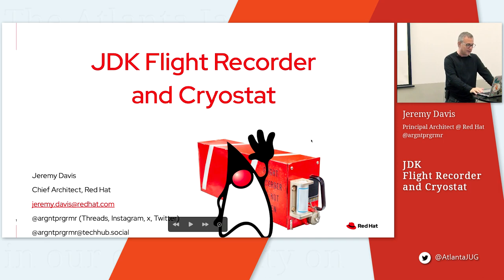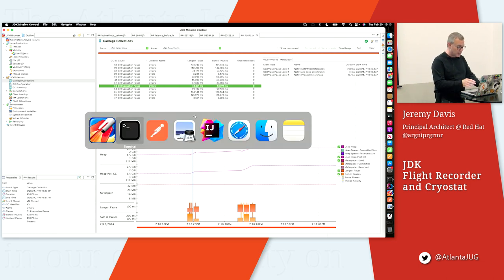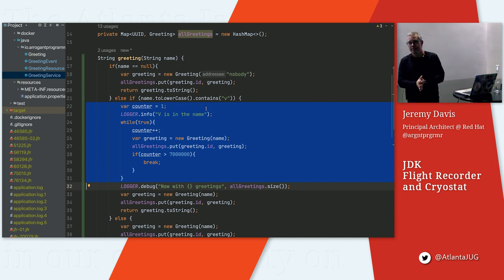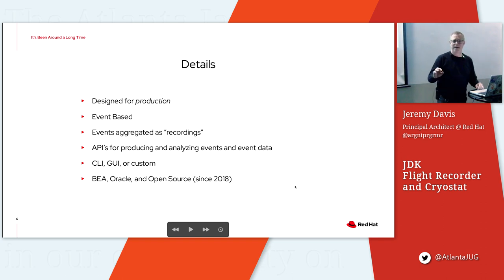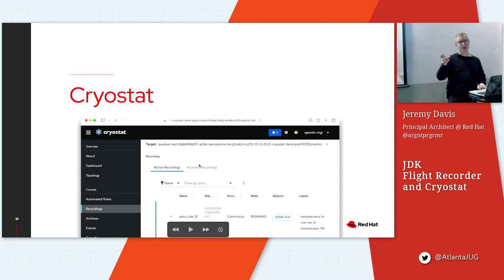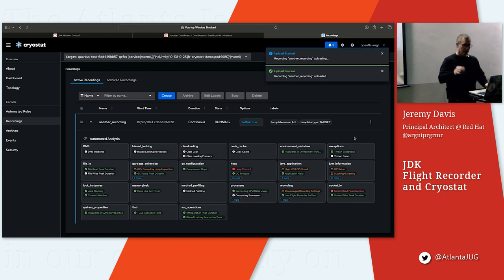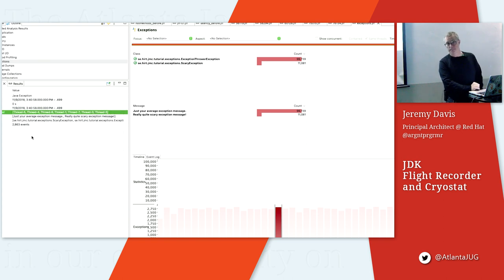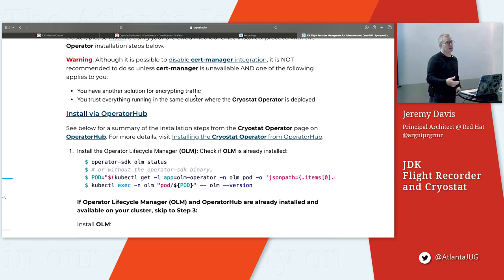AJUG 2024 02 JDK Flight Recorder and Cryostat Jeremy Davis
Java Flight Recorder (JFR) and JDK MissionControl enables continuous collection of low-level, detailed runtime information for incidentanalysis. JFR is included with the JDK and has a tiny footprint, and Java Flight Recorder is a profiling and event collection framework built into the JDK. JDK Mission Control contains a set of tools that enable detailed analysis of the data collected by Java Flight Recorder. Cryotstat enables secure management of JFR recordings for containerized Java apps.

This presentation will dive into Java Flight Recorder, Java Mission Control, and Cryostat. You will leave knowing how to start, stop, and visualize data about your Java applications running in and out of containers.

Speaker Jeremy Davis
Jeremy is a Principal Architect at RedHat. He helps Red Hat's customers design and deliver applications, works with Red Hat engineers to create great products, and occasionally speaks at conferences. Before joining Red Hat, he wrote a lot of code in C, C#, Groovy, Java, JavaScript, Objective-C, Perl, PHP, Python, Ruby, and Visual Basic, mostly Java. He currently co-leads Red Hat’s Application Development Community of Practice and used to lead Red Hat's Microservices Community of Practice and the Business Rules and Workflow SME group. He has recently spent a lot of time with Quarkus and Kubernetes. He recently acquired a Marshall amp after relying on Fenders for years.